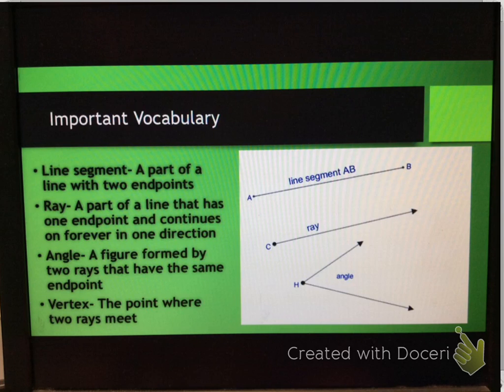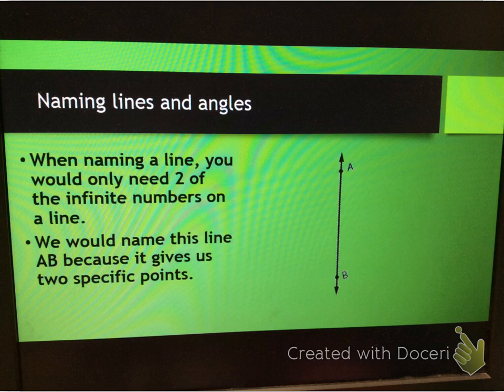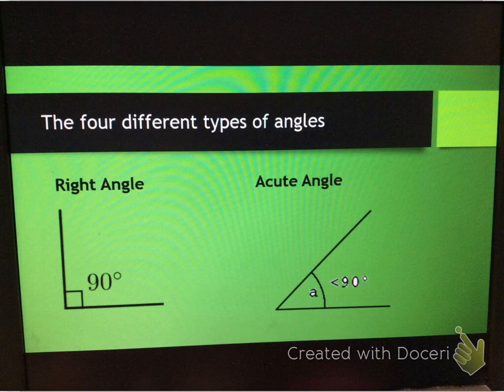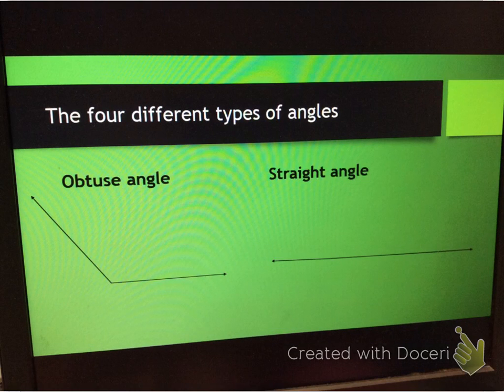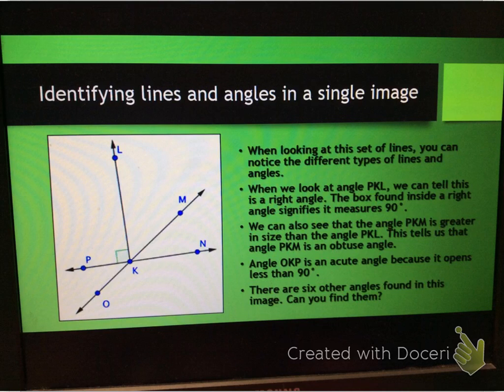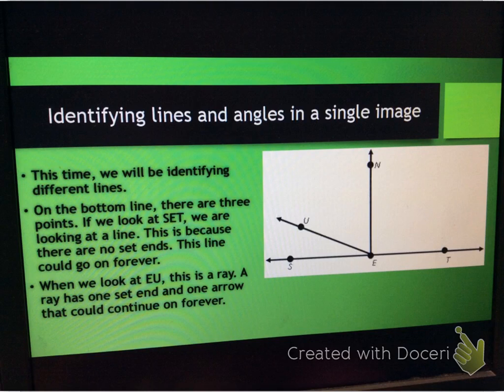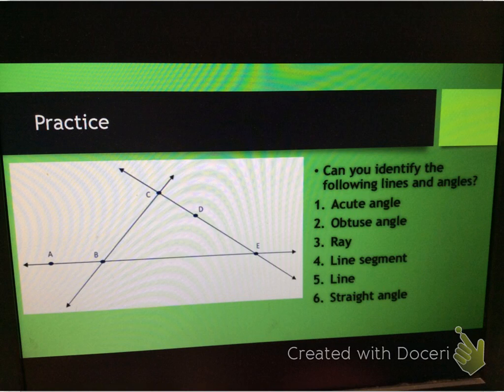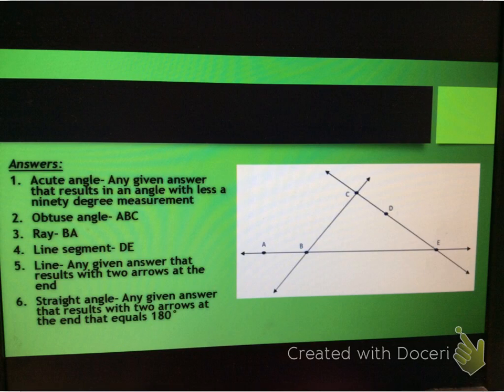Types of Lines